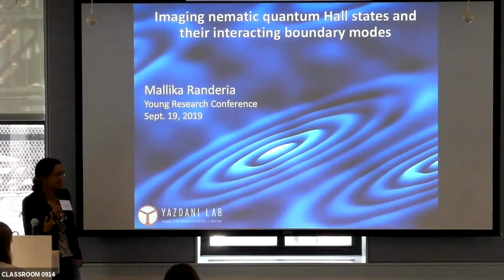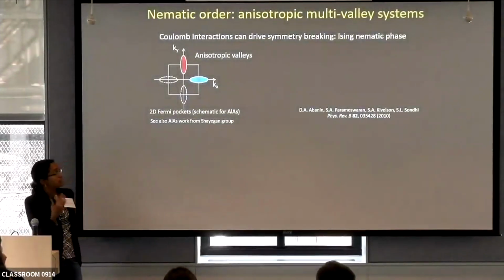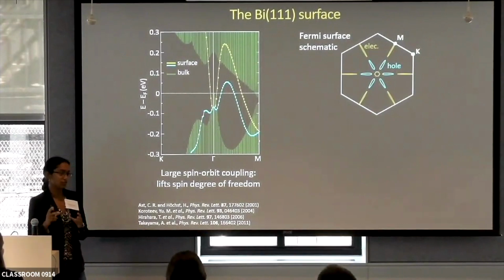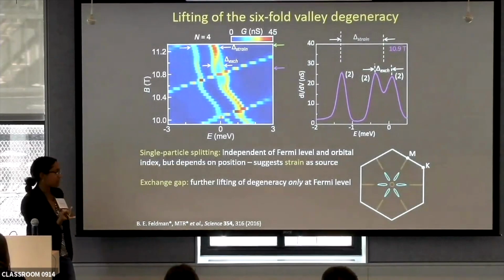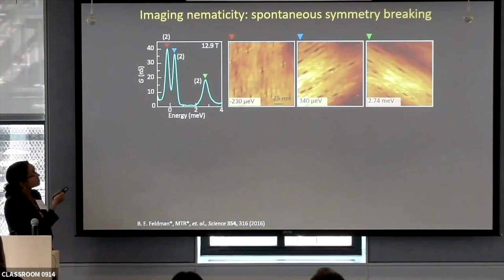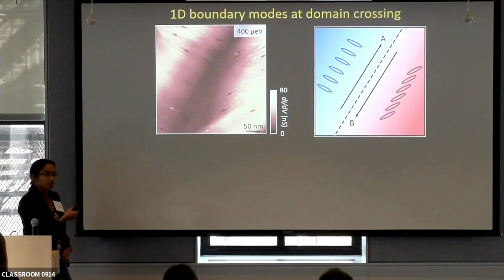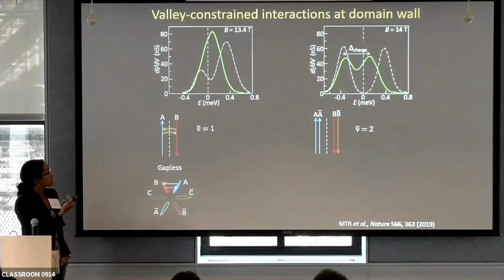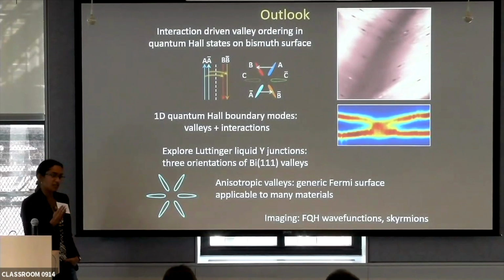Young Research Leaders in Topological Materials and Beyond - Mallika Randeria (September 19, 2019)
Mallika Randeria: Imaging nematic quantum Hall states and their interacting boundary modes